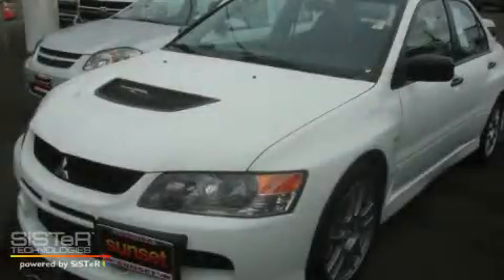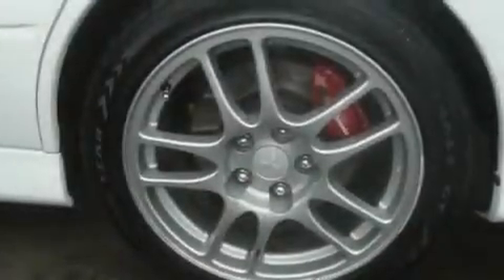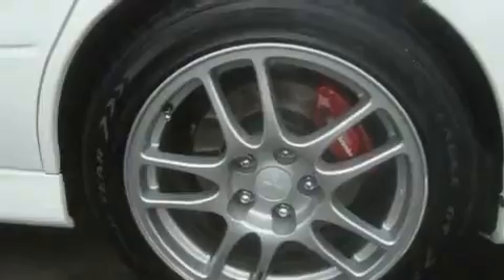Preowned 2006 Mitsubishi Lancer Sumner WA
Year: 2006
 Make: Mitsubishi
 Model: Lancer
 Engine: 2.0L I4 EFI DOHC Turbo
 Trans.: 5 Spd Manual
 Exterior: White
 Miles: 106,618
 Interior: Black

 Pre-Owned 2006 Mitsubishi Lancer Sumner WA